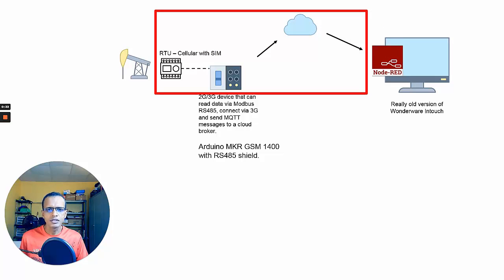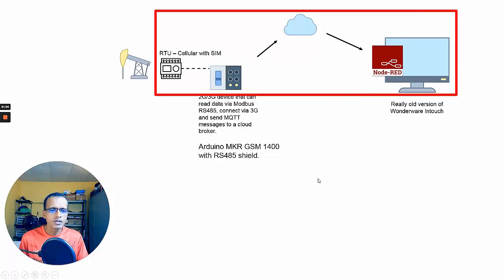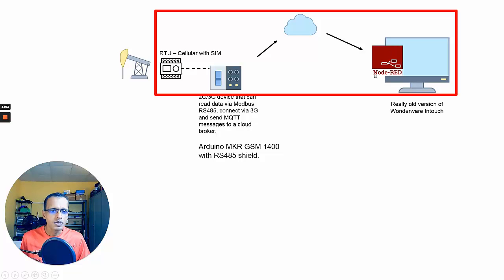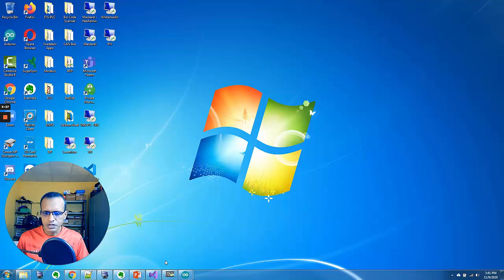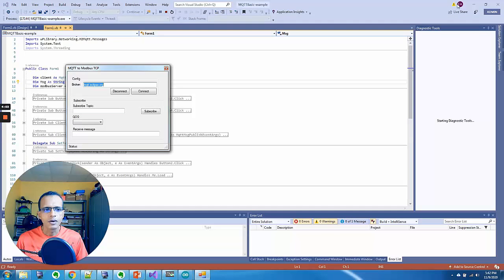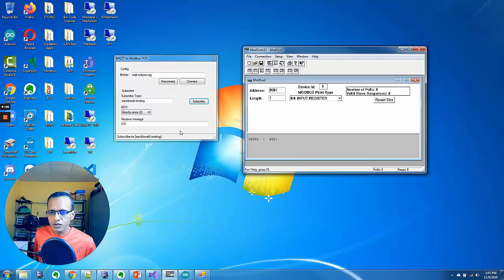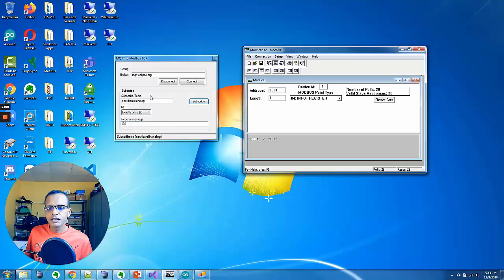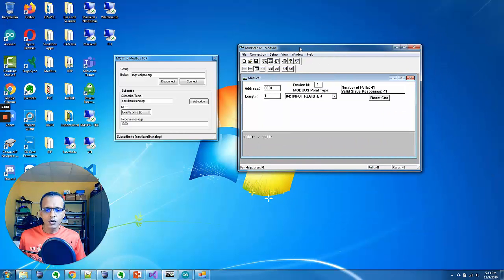Applying IoT Technologies to revive an old SCADA Telemetry System (Part 4)